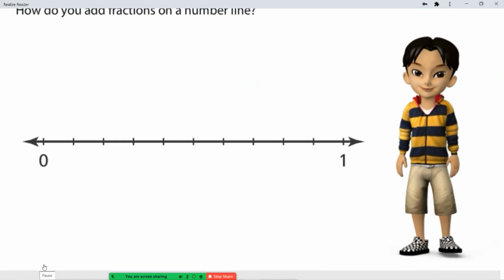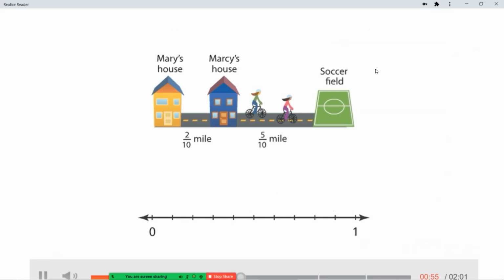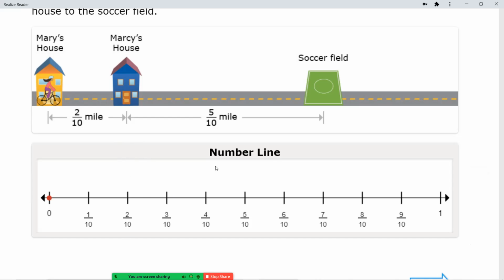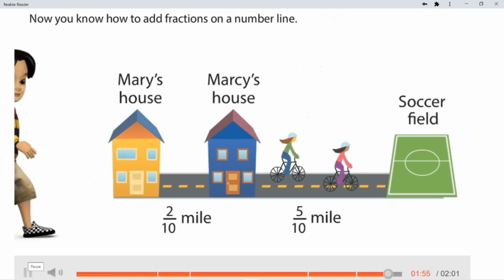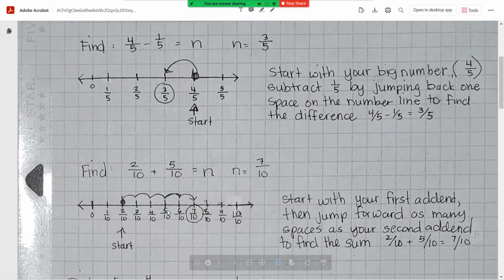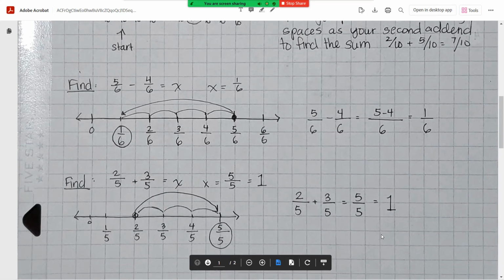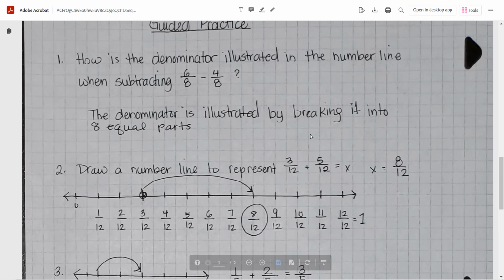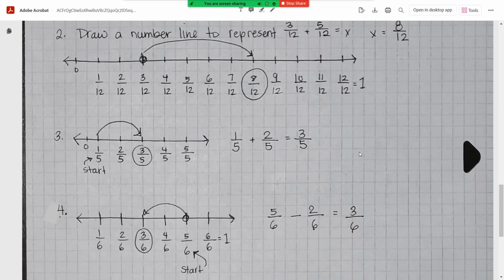4th math 9.6